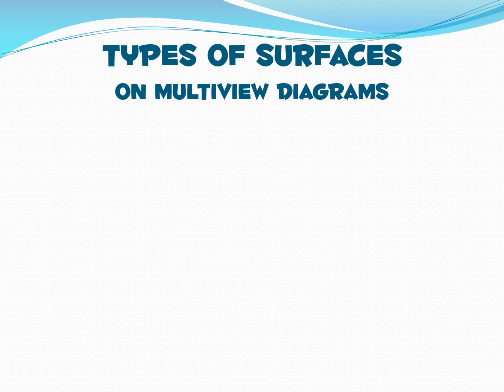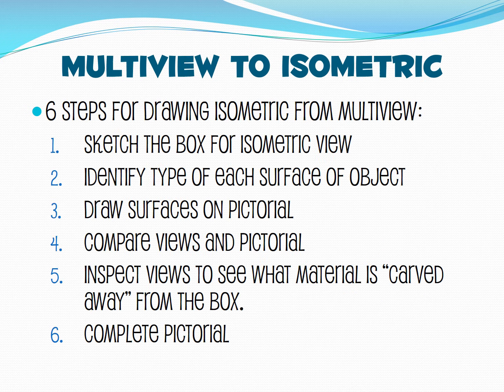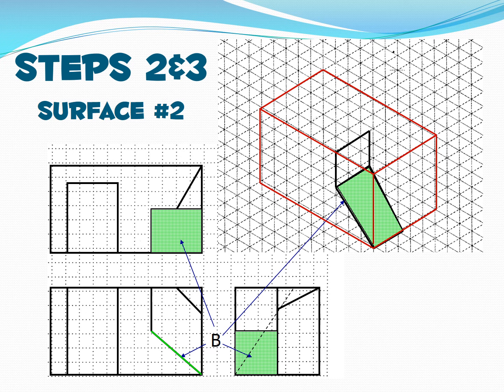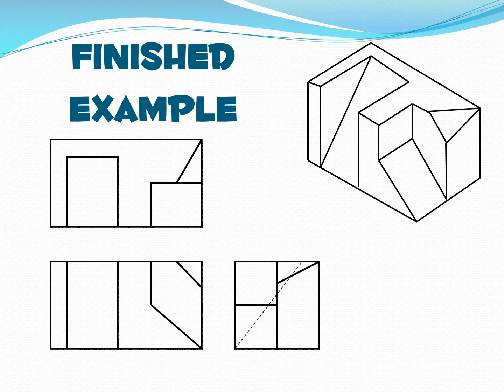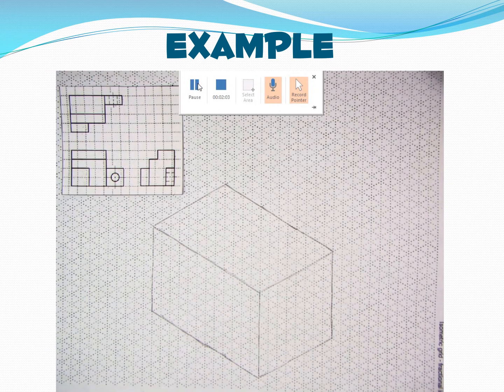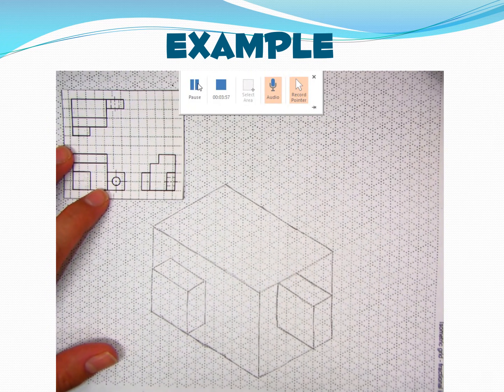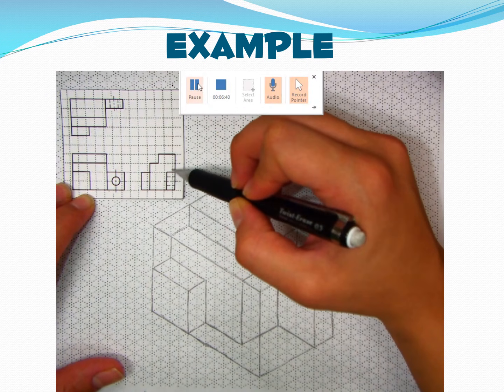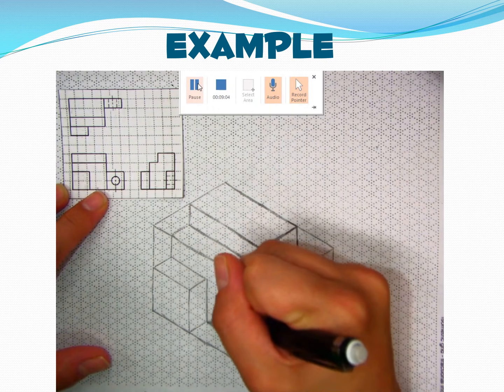Multiview to Isometric Drawings